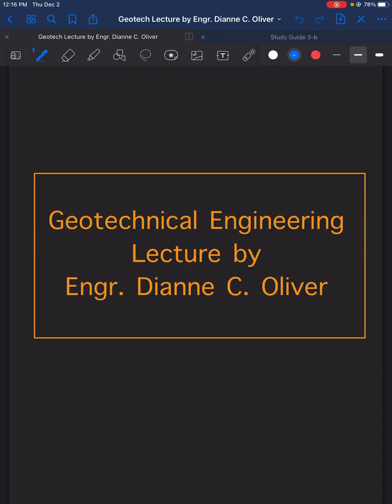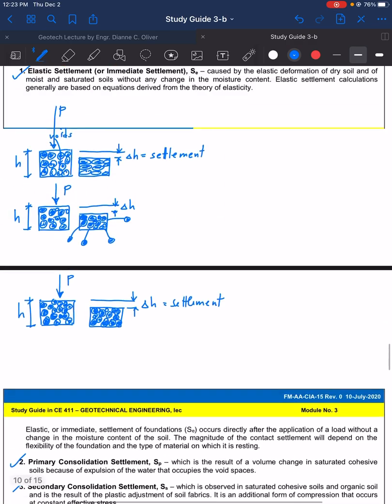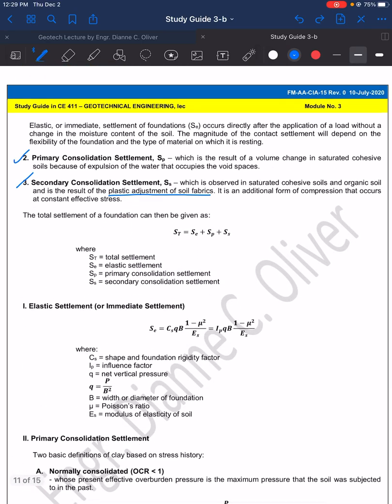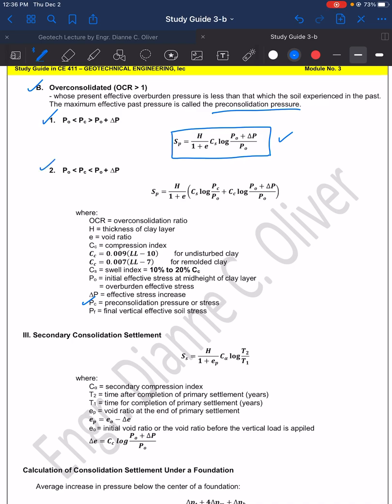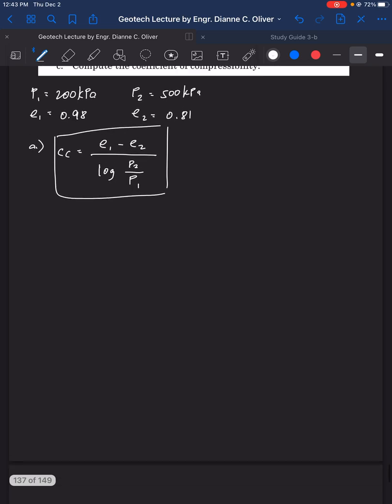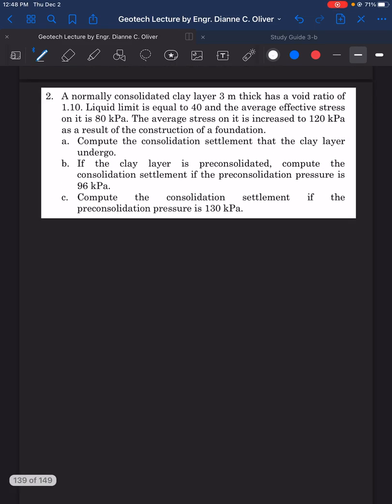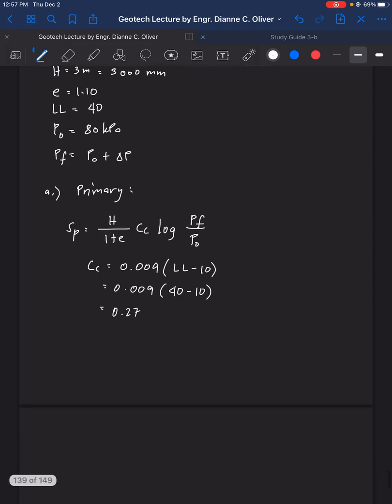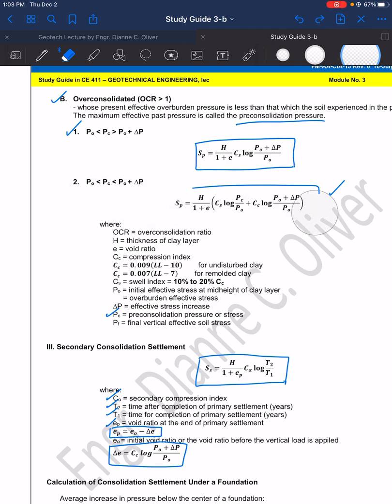Geotechnical Engineering: Compressibility of Soil (Part 1)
Geotechnical Engineering
Soil Mechanics
Elastic Settlement, Primary Consolidation Settlement, Secondary Consolidation Settlement

Solving sample problems in the topic Compressibility of Soil